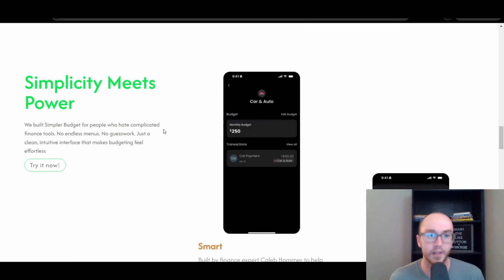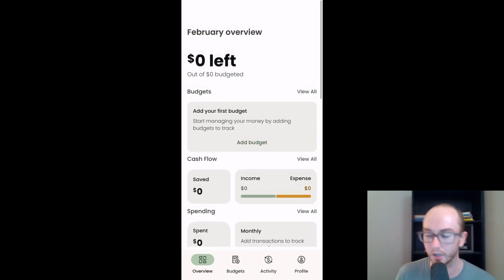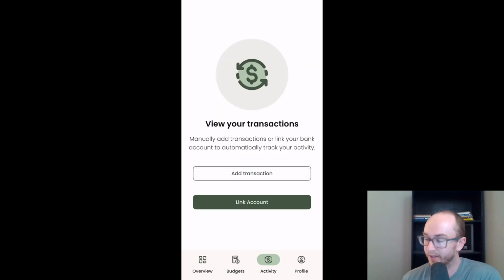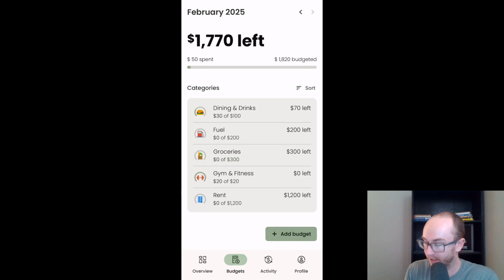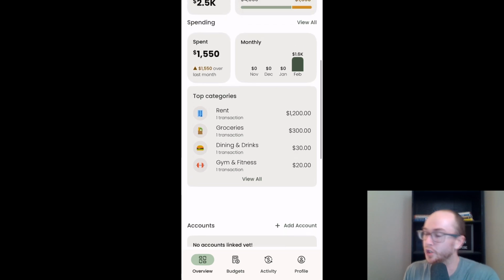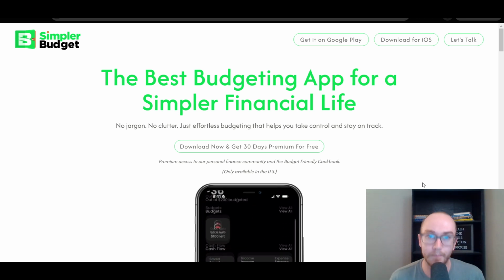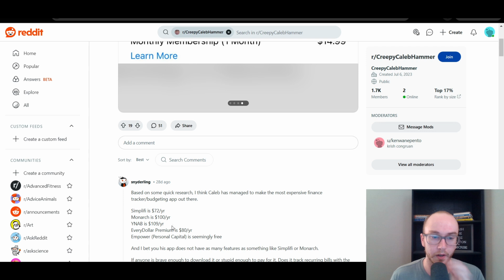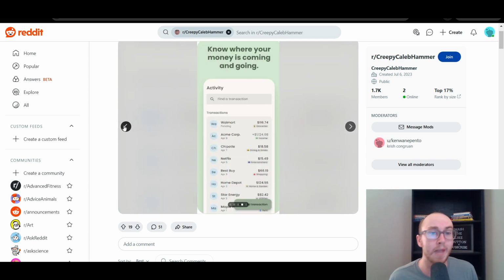Caleb Hammer’s Simpler Budget (DollarWise) App Review & Tutorial: Pros & Cons, Is It Worth It?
Simpler Budget is now DollarWise.

My ENTIRE Camera and Recording Equipment: